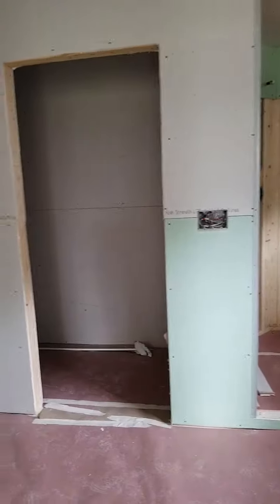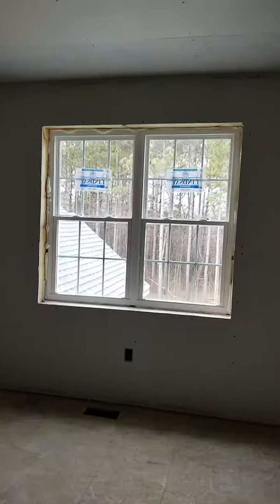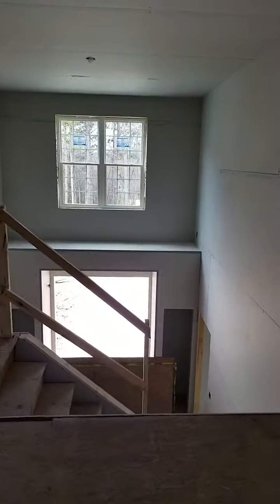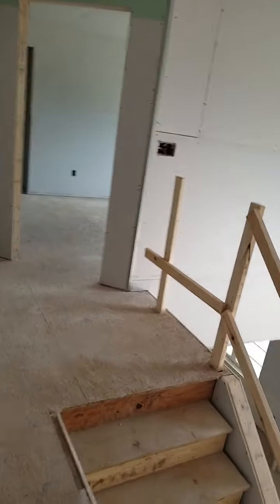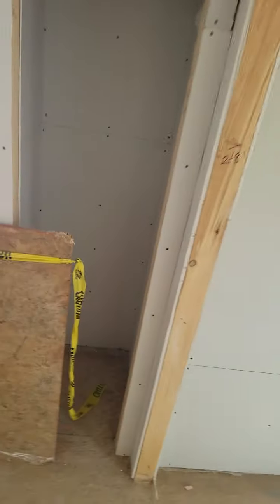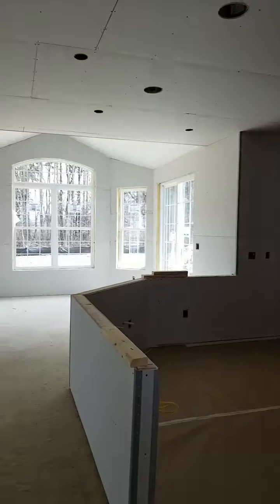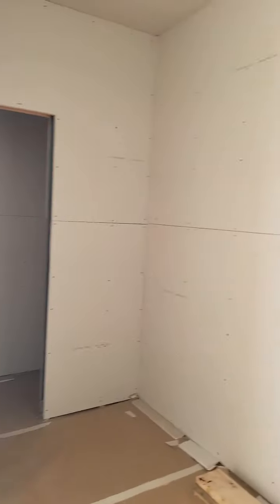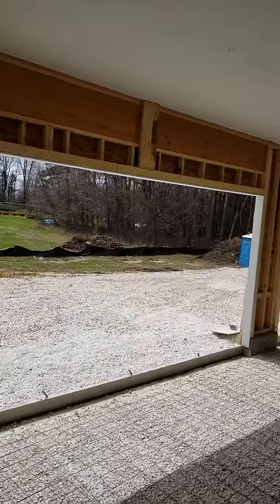Katie and Jons new house